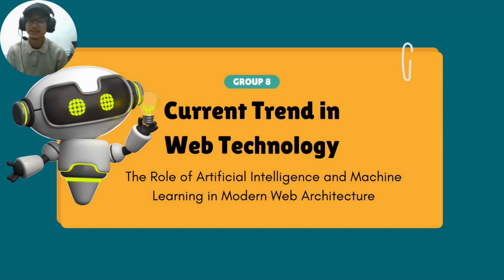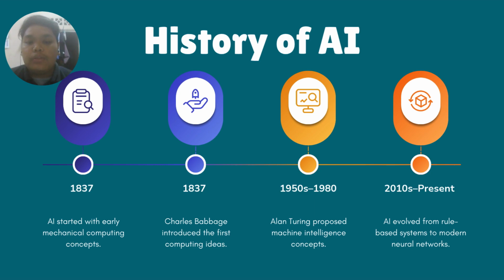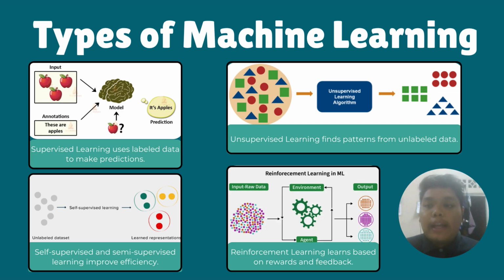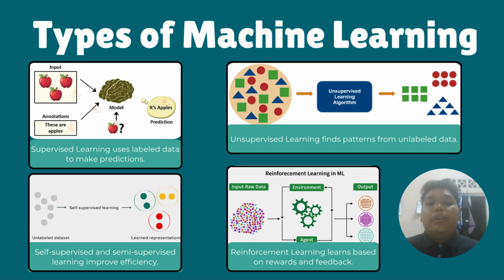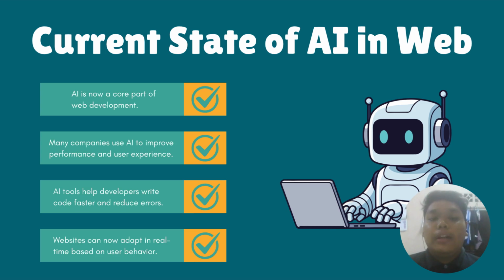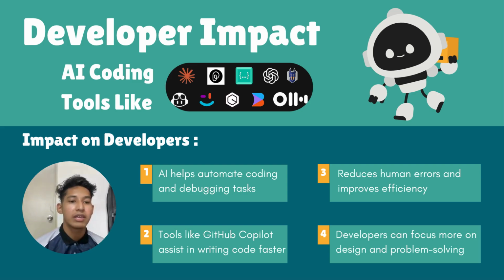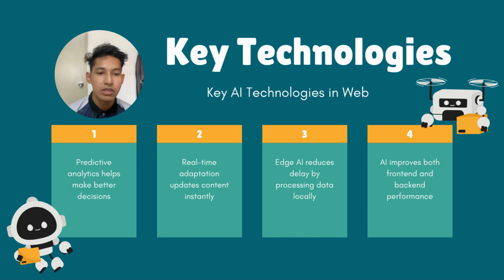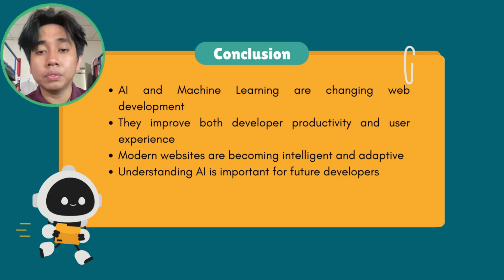The Role of AI and Machine Learning in Modern Web Architecture (G8)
BIW33503:TOPIK-TOPIK KHAS TEKNOLOGI WEB(SEM2/20252026) - zuraidin[S6]